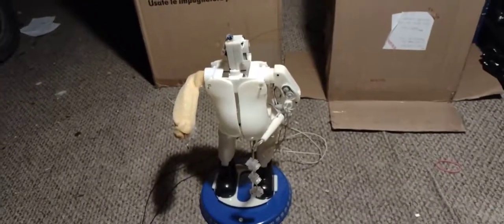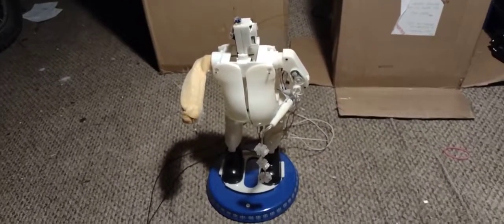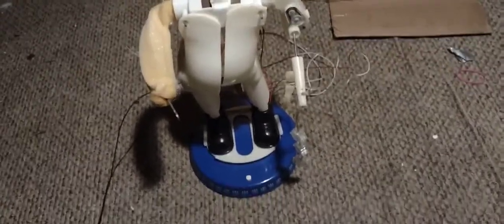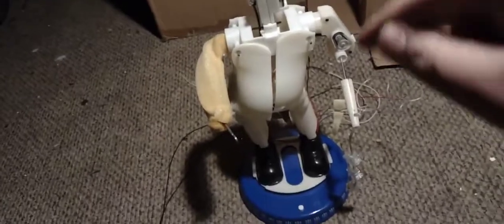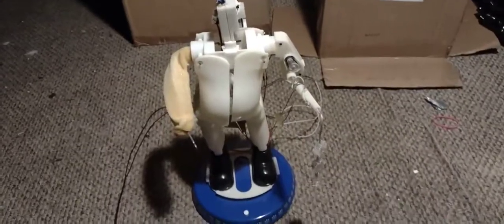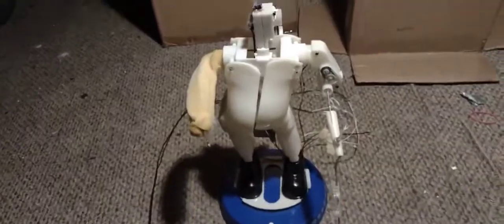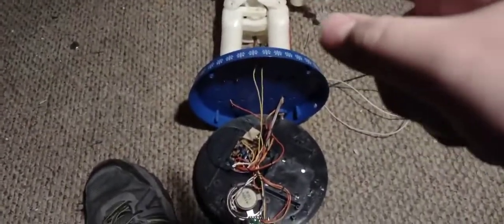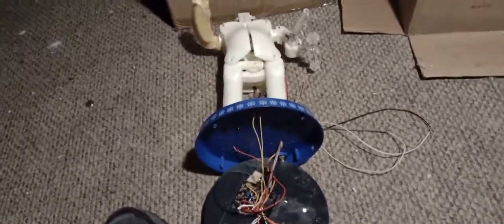(REUPLOAD) snowflake spinner on a 12 volt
Video courtesy of the Gemmy Repair Guy